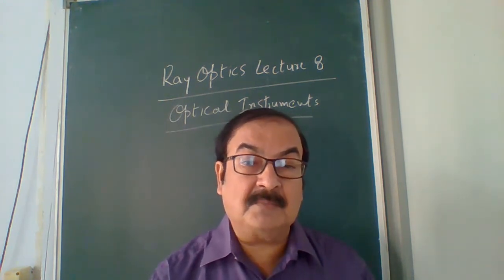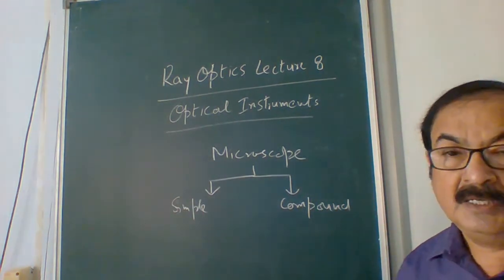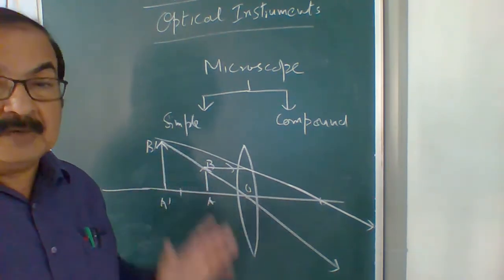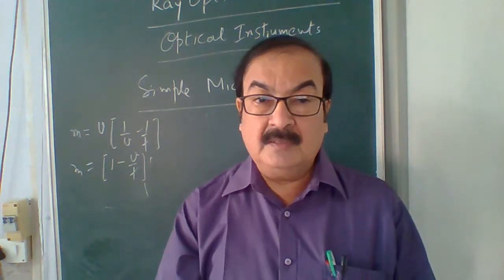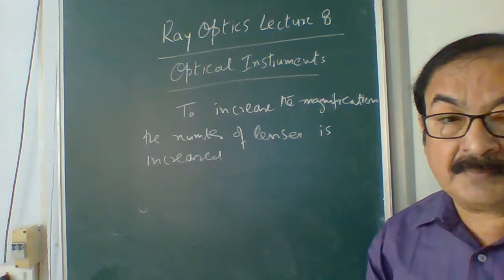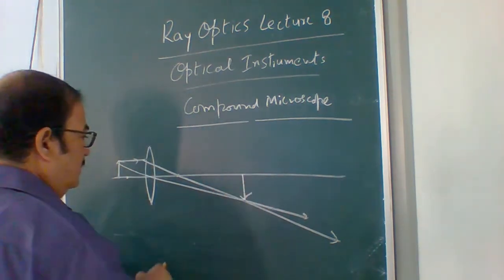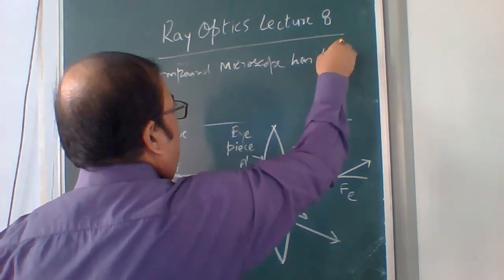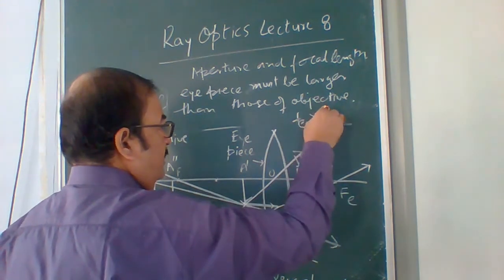RAY OPTICS LECTURE 8 : OPTICAL INSTRUMENTS (MICROSCOPE)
In the present video I have explained the construction & working of Simple and Compound Microscope.